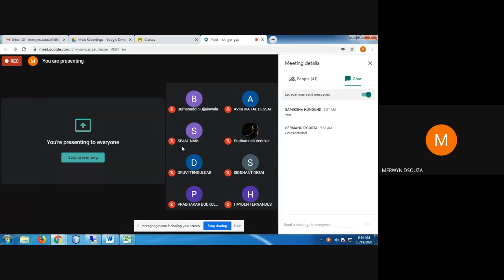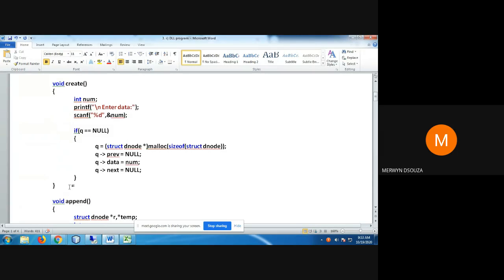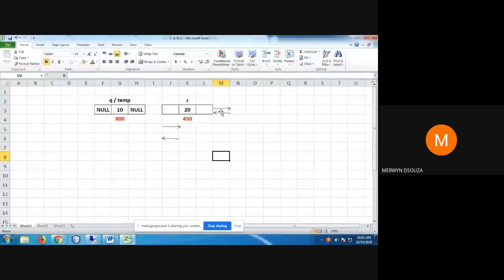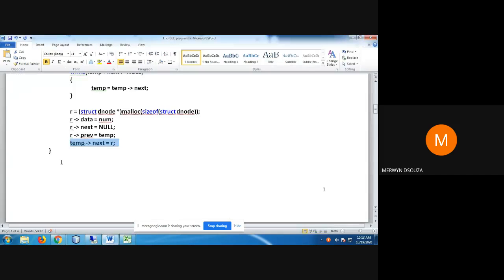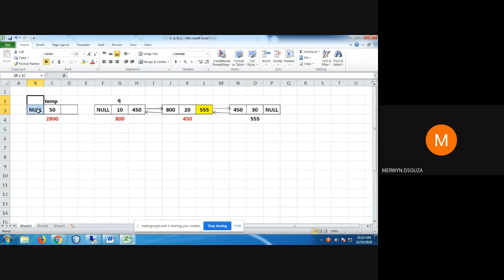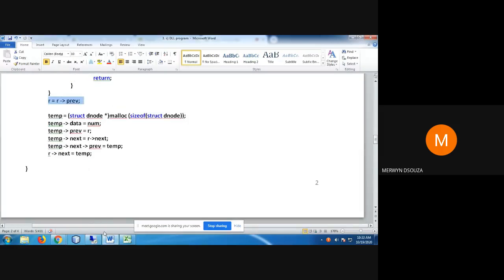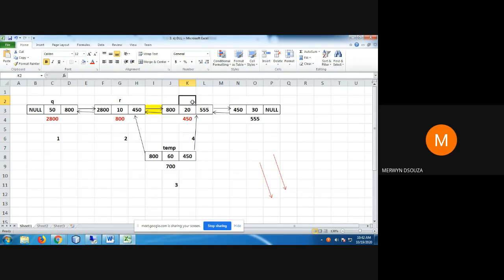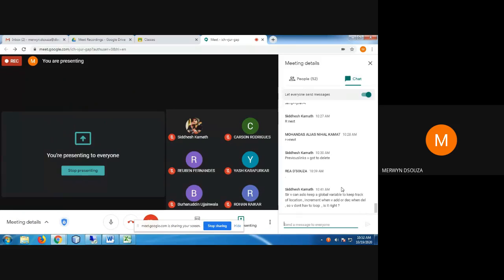LECTURE 23 DOUBLY LINKED LIST C PROGRAM